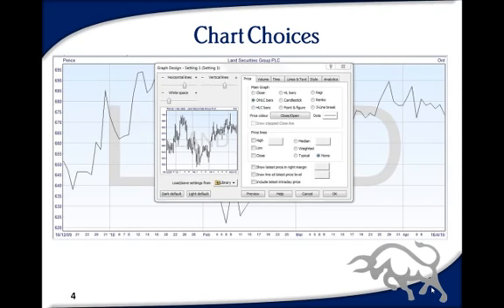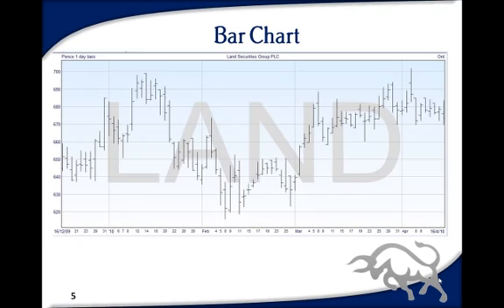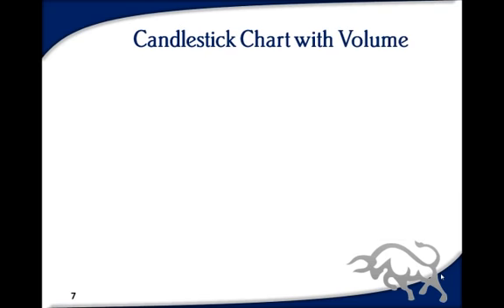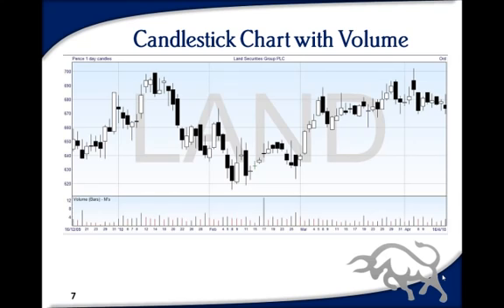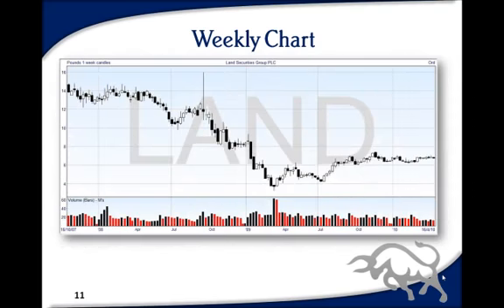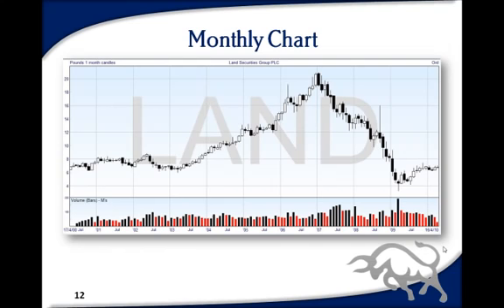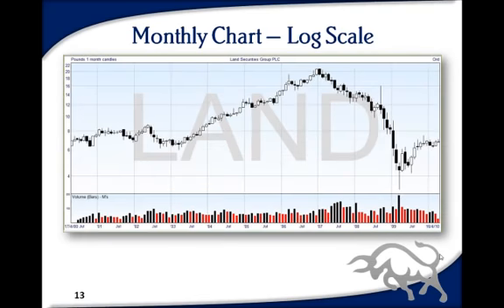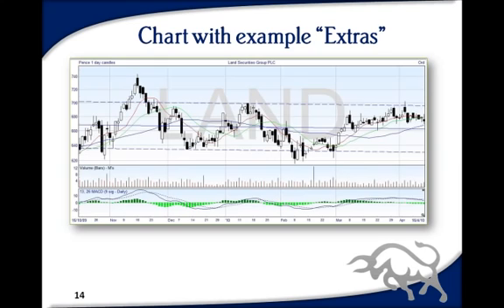Technical Analysis Course Module 2 Charting Basics